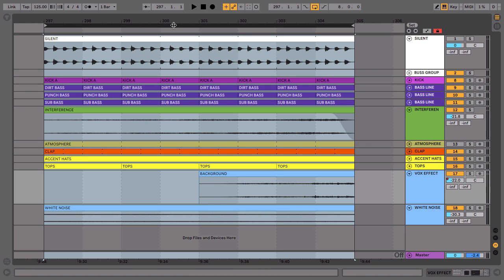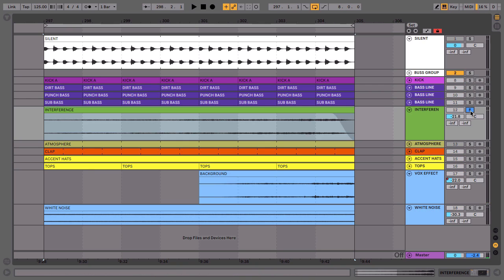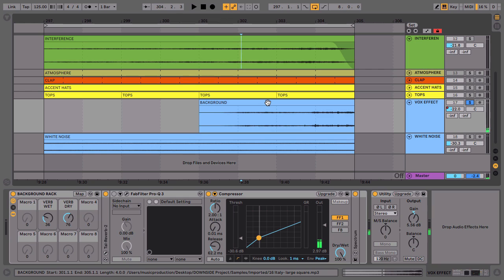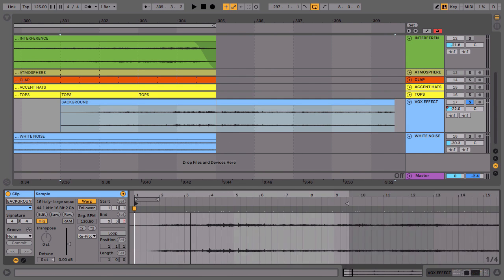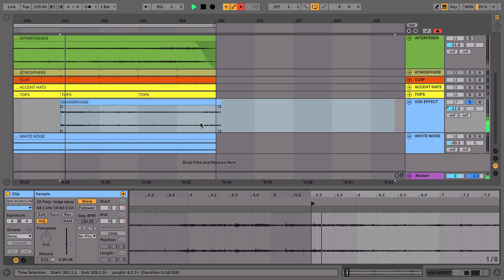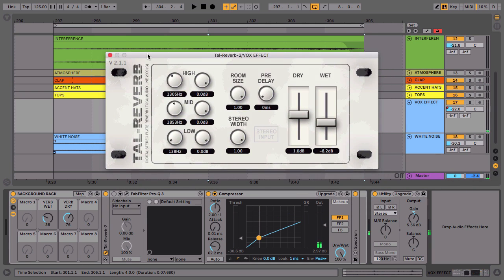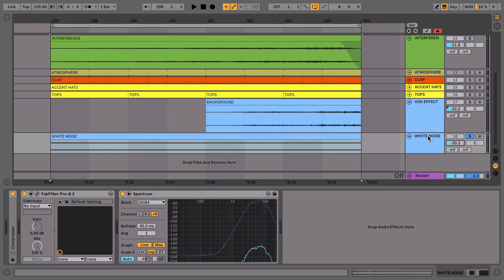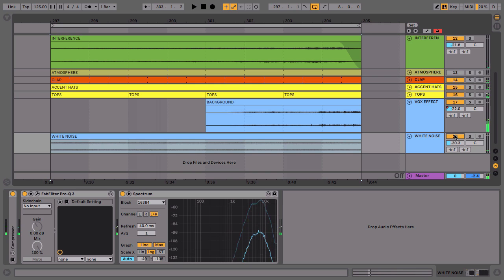Ableton Sound Design Tutorial - Adding Texture & Depth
Ableton Sound Design Tutorial - Adding Texture & Depth to Techno & Tech House

If you like dark, atmospheric music, this one is for you. These techniques literally take a few minutes to execute and will make a huge difference to your tracks. It’s also a piece of cake to change the source material and come up with tons of variations.

Coaching electronic music producers to create more and be heard.